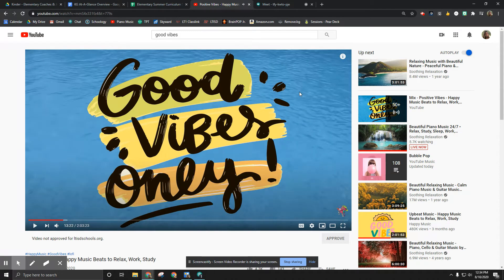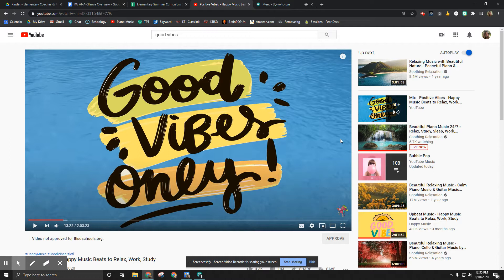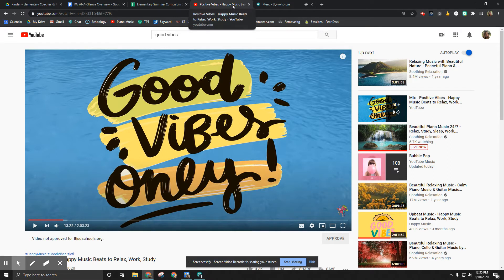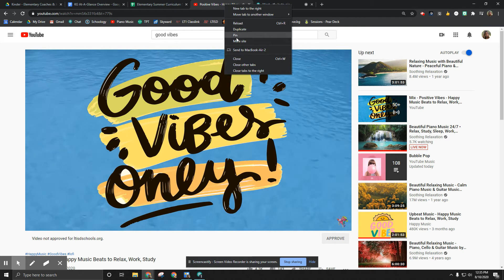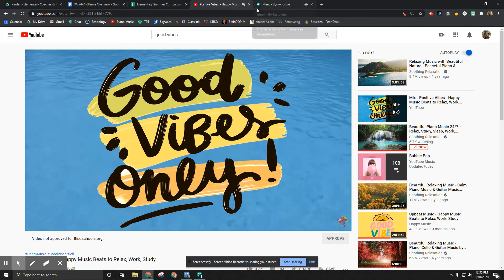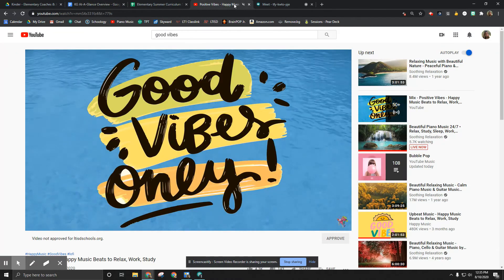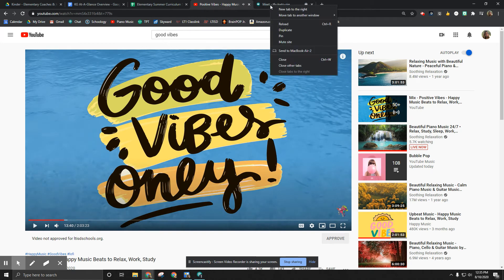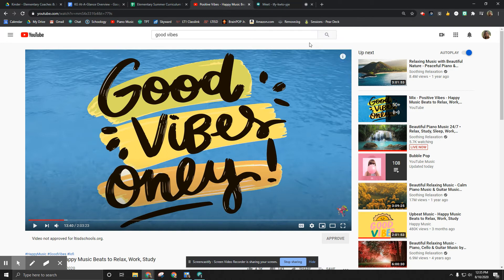Muting Tabs in Google